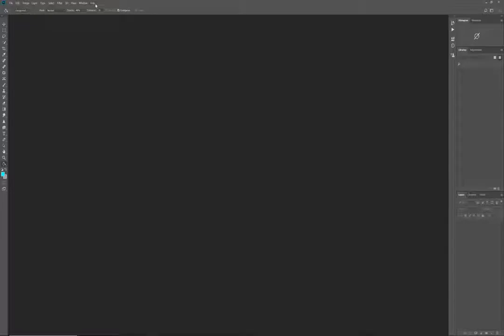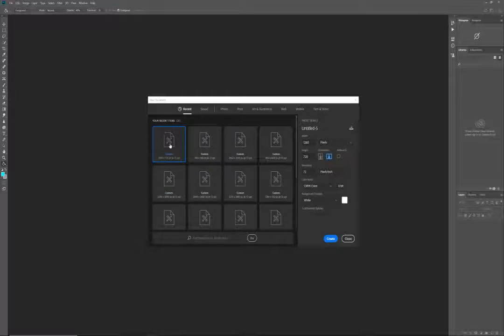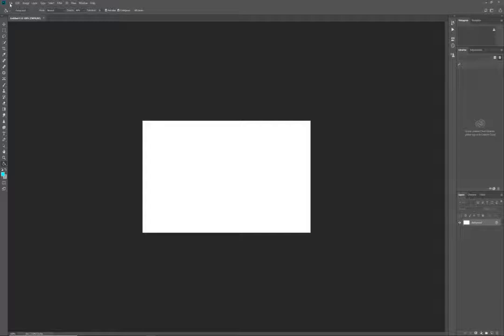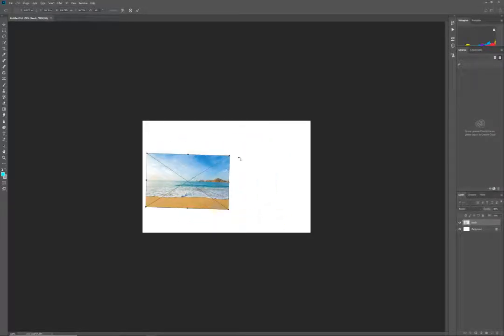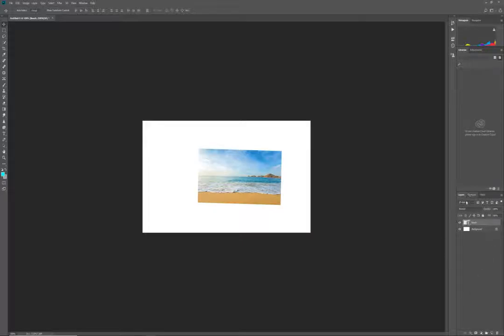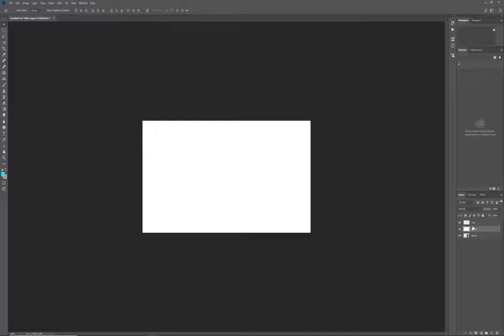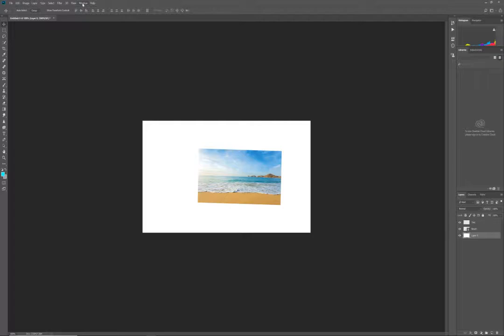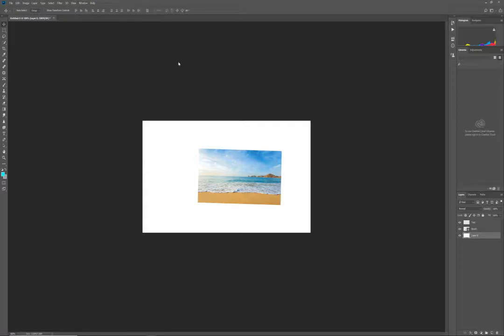Beginners Guide To Photoshop CC 2019 - How To Navigate Photoshop CC 2019 in under 6 minutes!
Beginners Guide To Photoshop CC 2019 - How To Navigate Photoshop CC 2019
In this video I will run through the basics of adobe cc 2019
I will show you how to setup your document, navigate the tools, workspace, properties, layers and more
By the end of this you will have a basic understanding of photoshop

By no means am i an expert at photoshop, i just use it very often and have come to understand the basics of this complex software.

By no means am i an expert, i am just showing the basics of Photoshop cc 2019 in under 6 minutes.
If anyone wants to grow their youtube channel this is what i found really helpful it has helped me get loads of views, it is free and it is easy to download